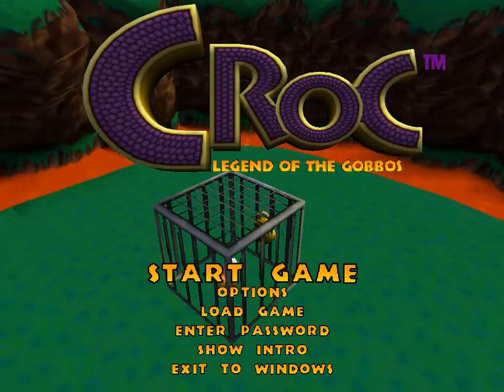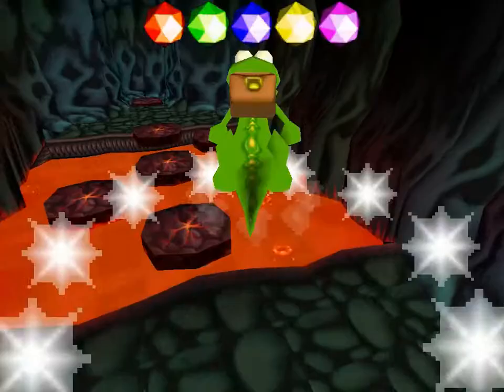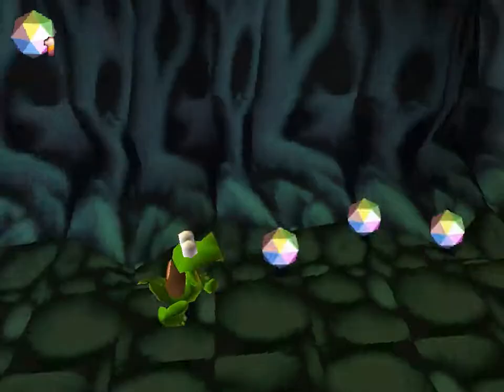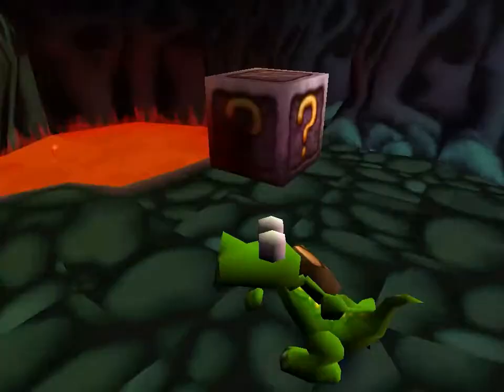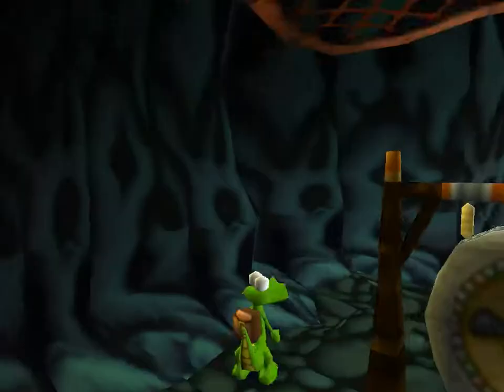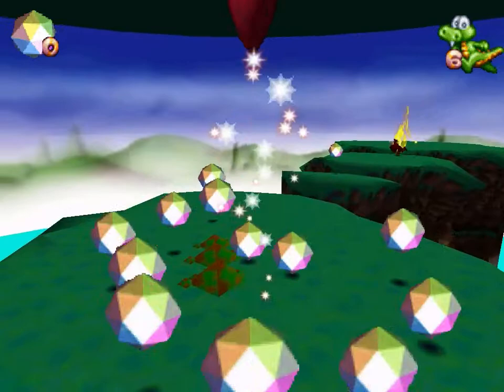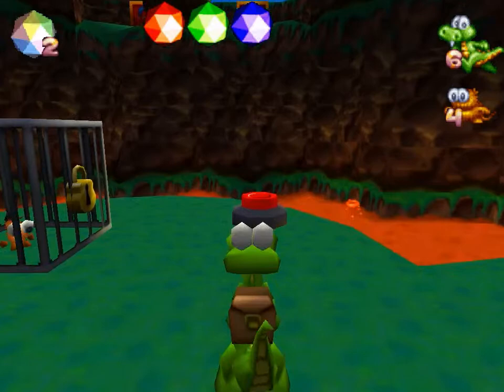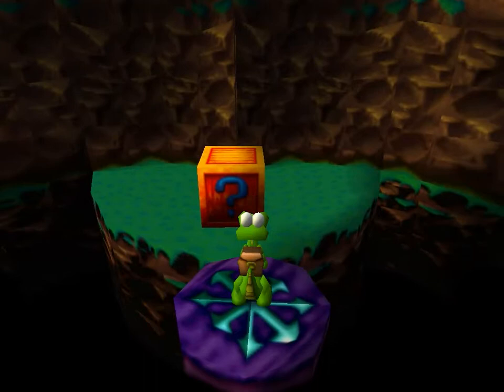Croc with Evan EP1 1:1-1:B1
New Lets Play, Croc: Legend Of the Gobbos from 1997 for Windows 95.